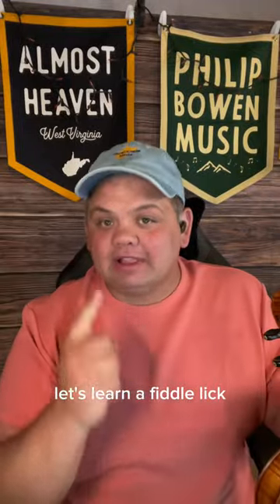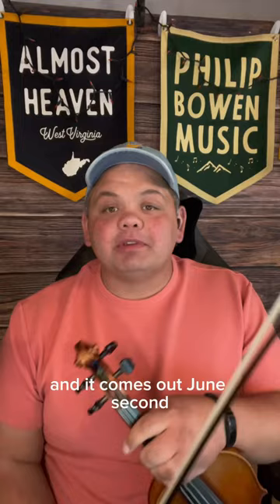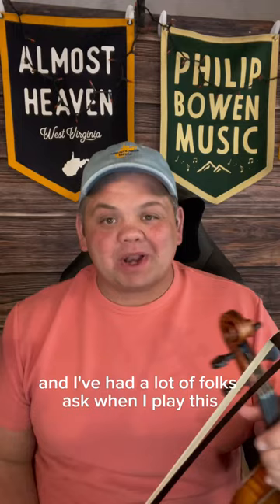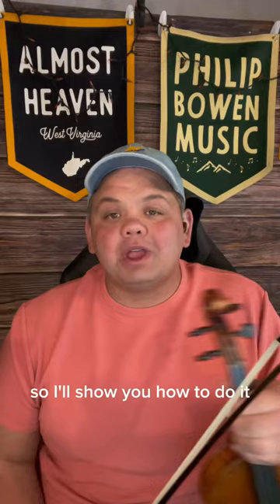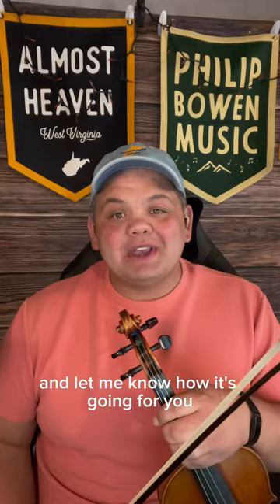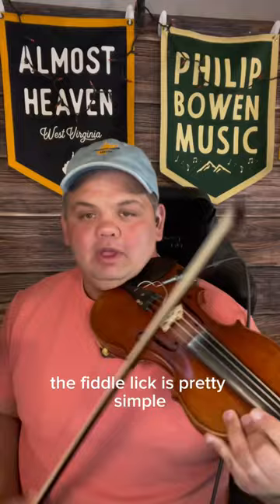Here's how to play an easy but awesome fiddle lick!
Learn the fiddle lick for "Old Kanawha"

Philip Bowen performs LIVE on Twitch Sundays/Tuesdays/Thursdays around 9PM EST   -he also does bonus streams from time to time

AUDIO:
Yamaha MG10xU mixer
FocusRite Scarlett
USB iPhone Adapter
Rode NT1A Mic Package
Beyerdynmaic DT 990 Pro Headphones
Presonus Eris Monitors